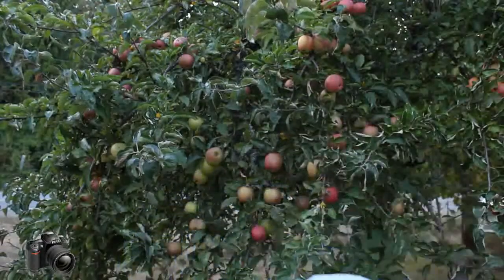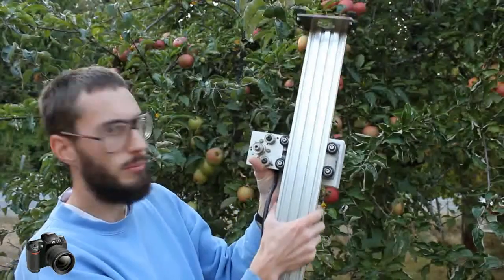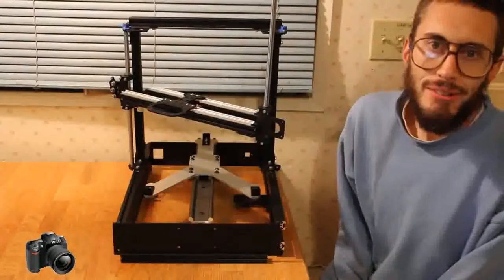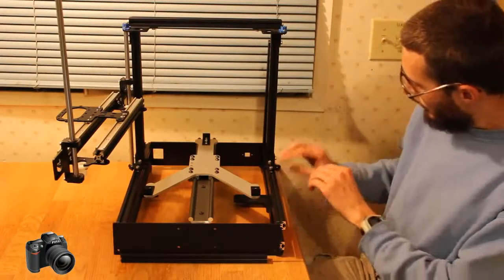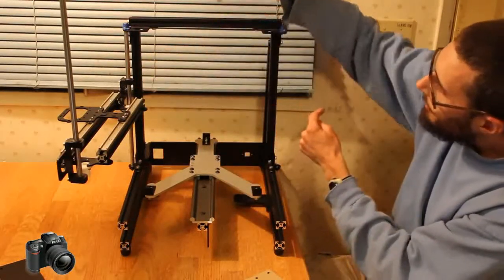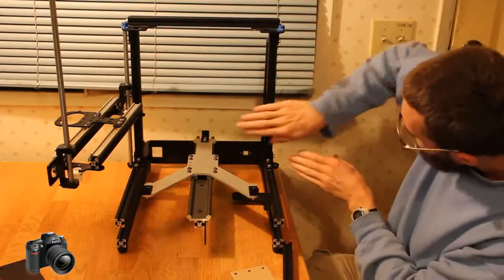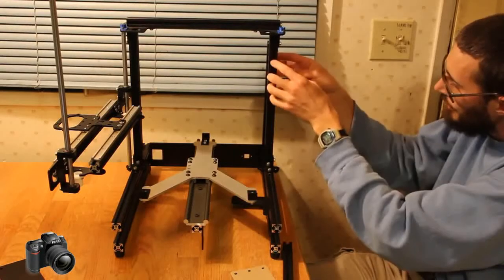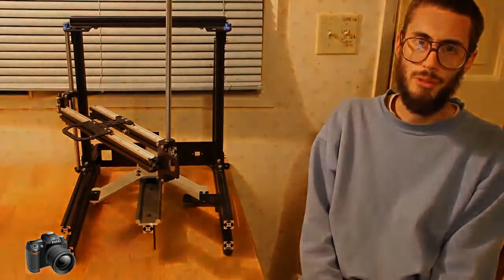Easy to build and robust 3D printer framework fundraiser video new